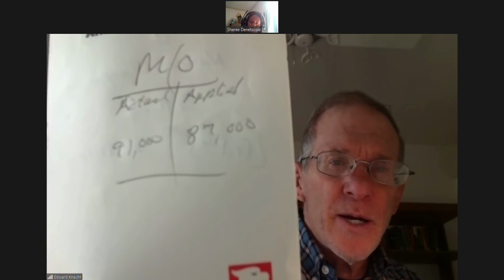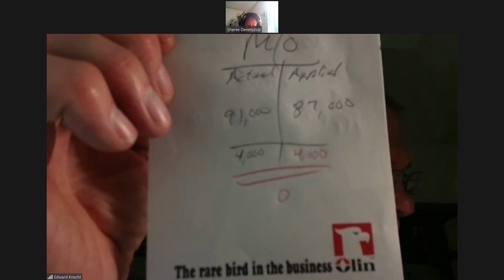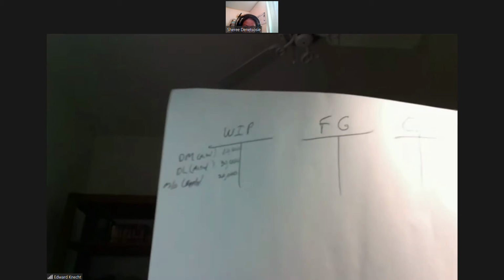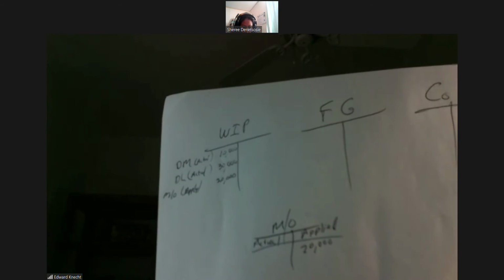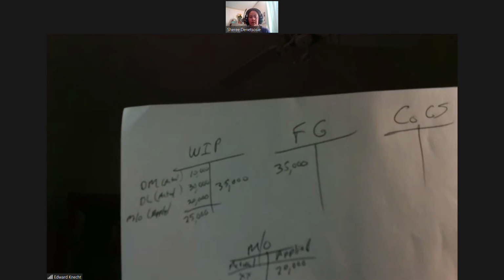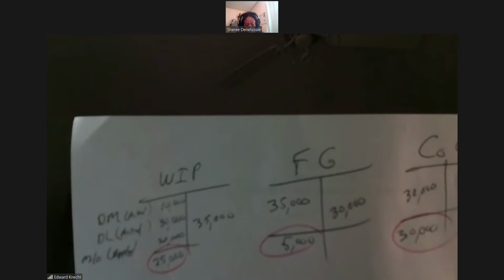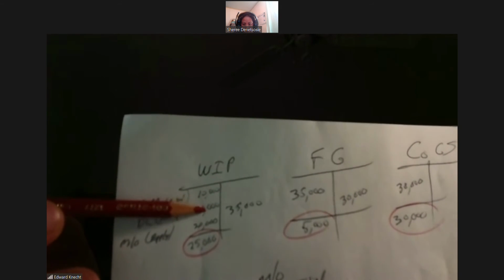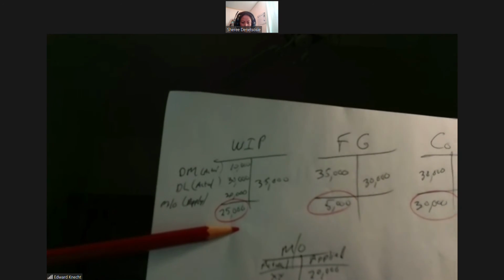ACC 256- Questions 1/ 26